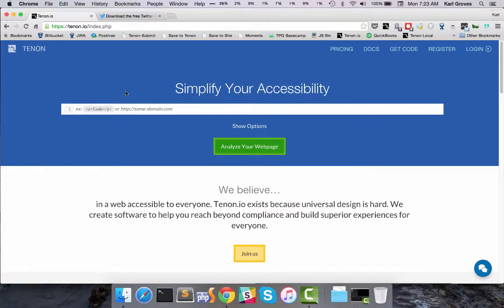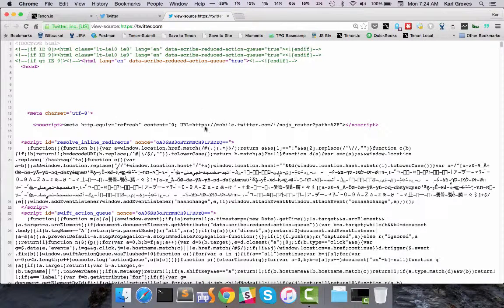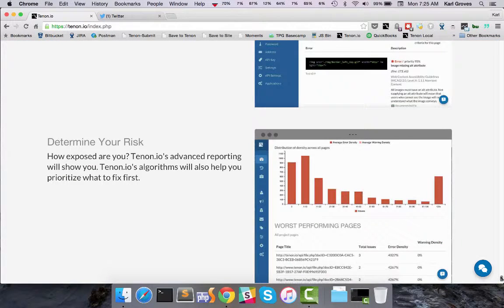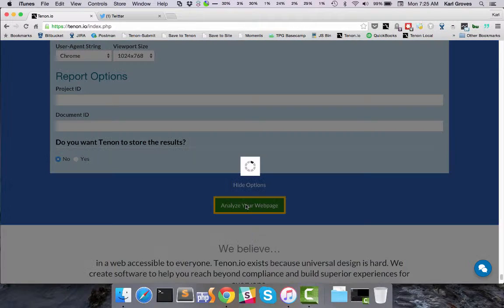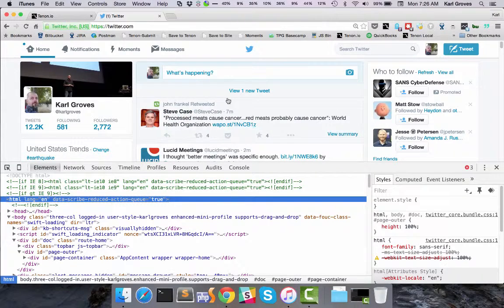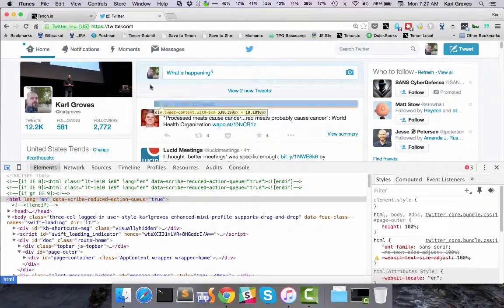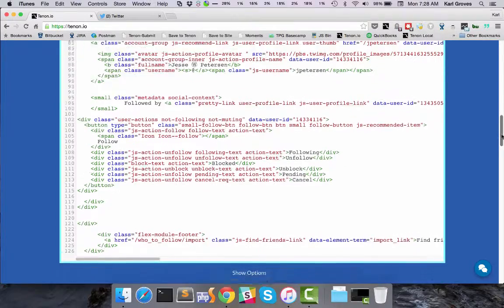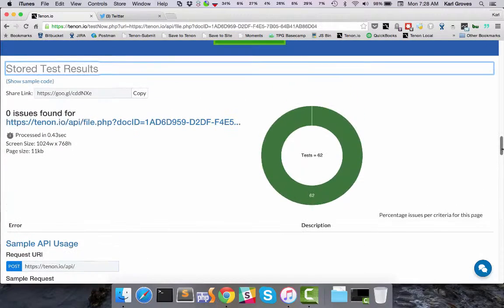Testing source using Tenon.io - getting source from DevTools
This video provides a demonstration of using Tenon.io to test document source for a page behind a login.